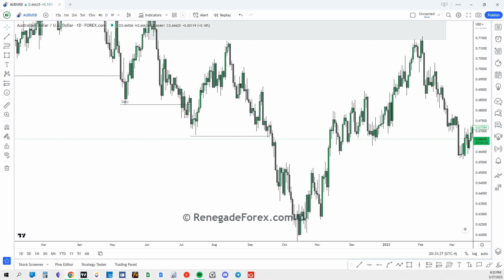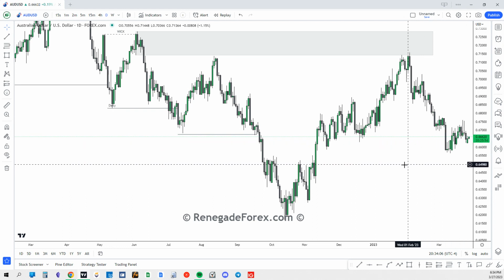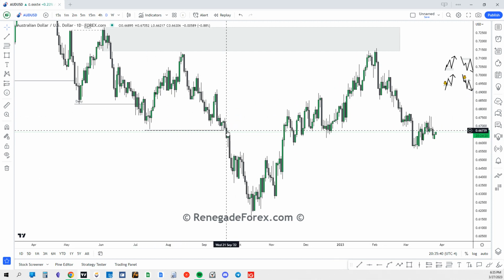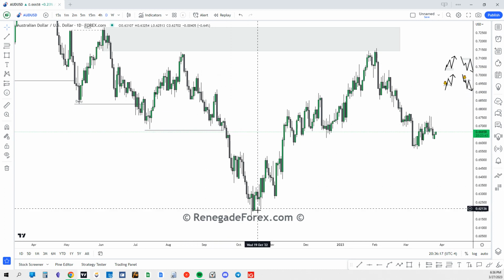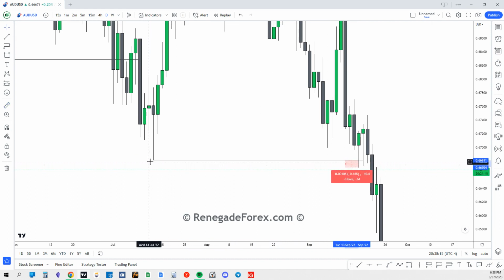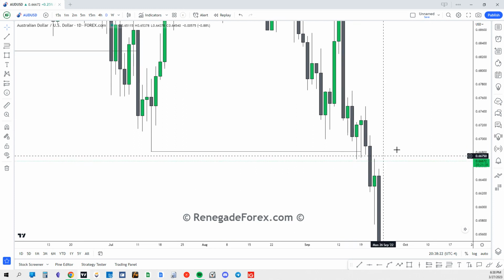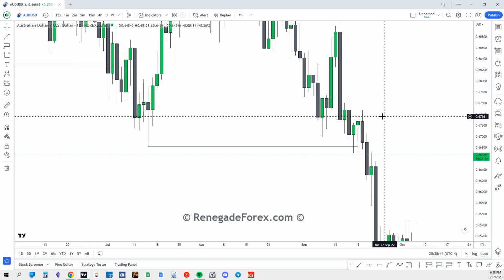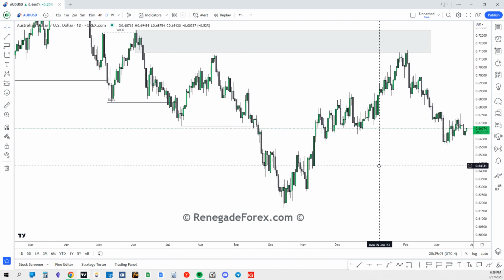Live Chart Liquidity Walkthrough